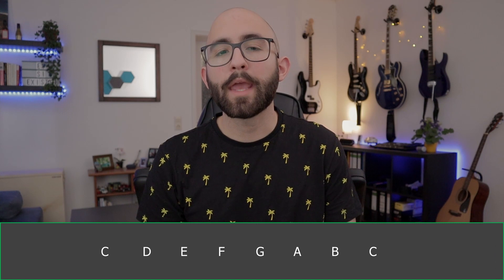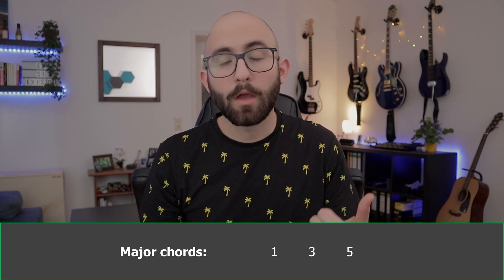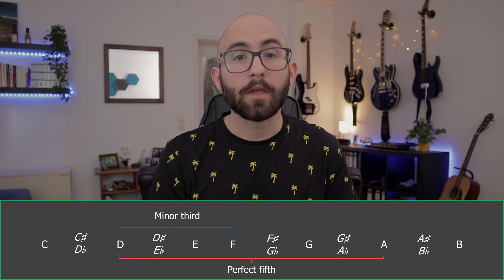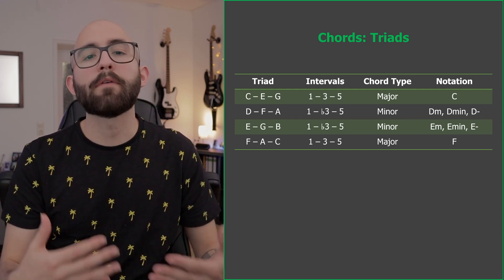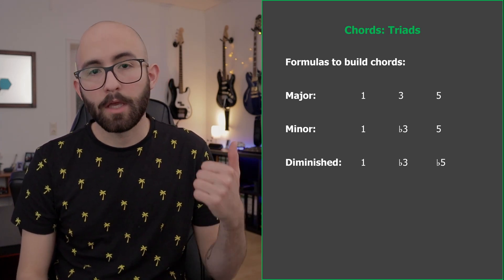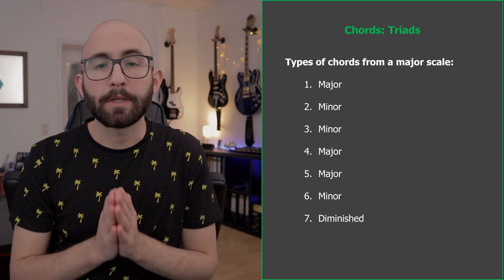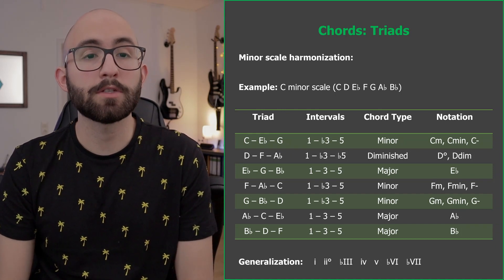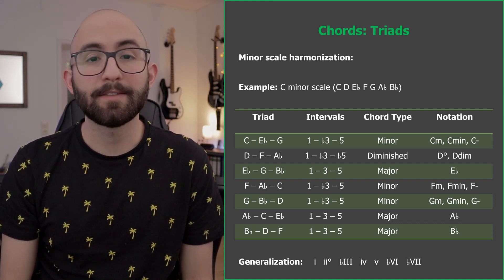How Chords Are Built: Triads